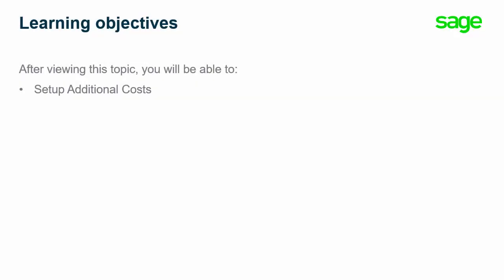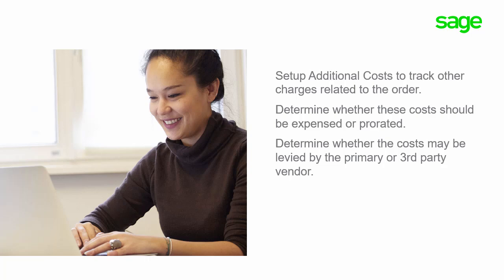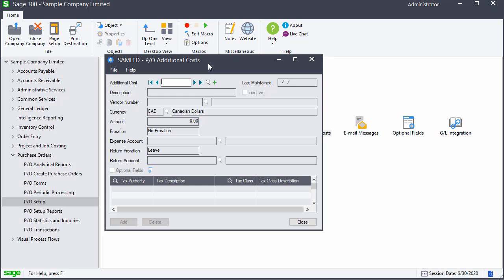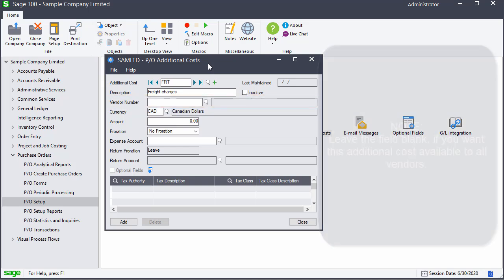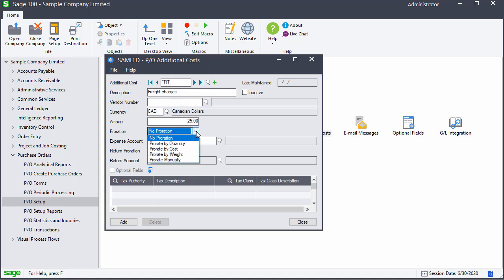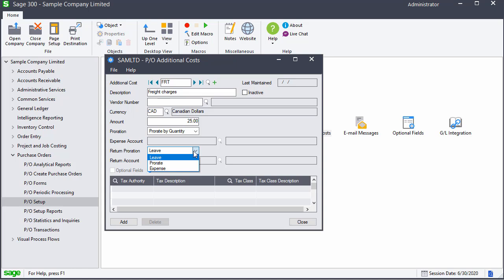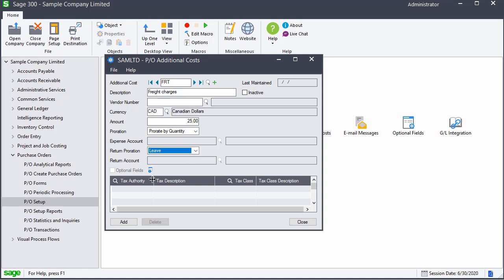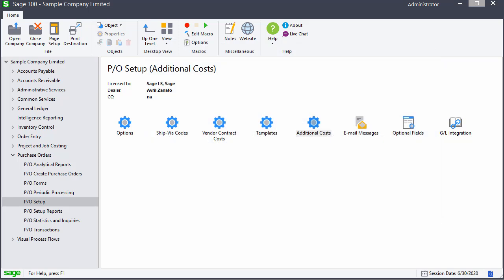Additional Costs in Purchase Orders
In Sage 300, you can handle additional costs in purchase orders by navigating to the "Additional Costs" section during PO entry. Enter details like freight, duty, and insurance, then allocate these costs to relevant items or across the entire order. This ensures accurate cost tracking and improves financial transparency.